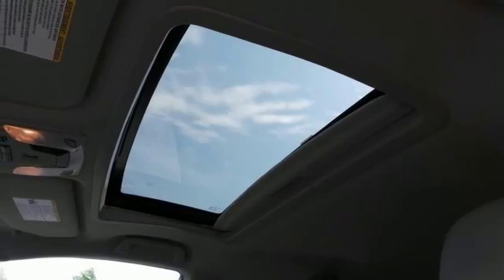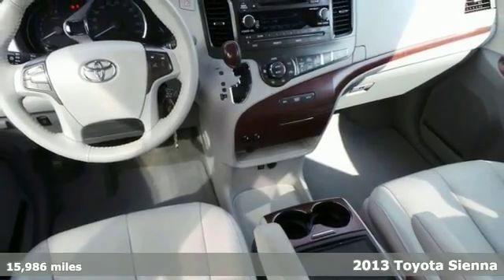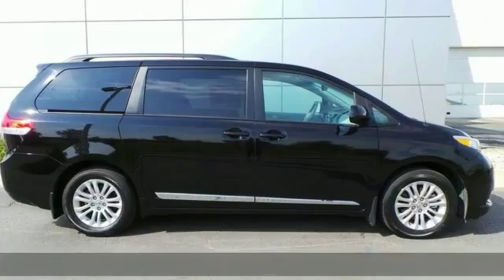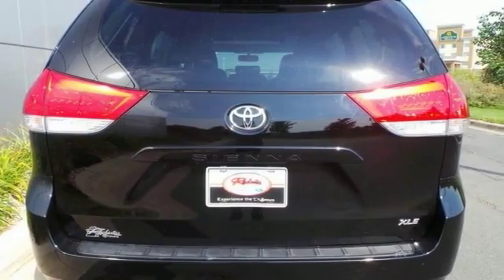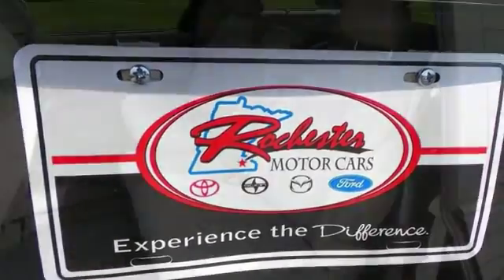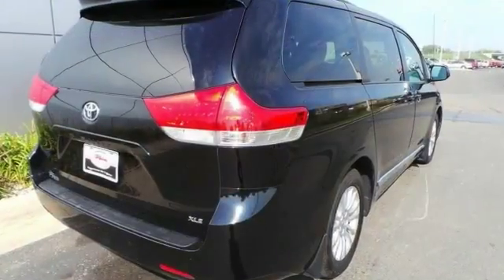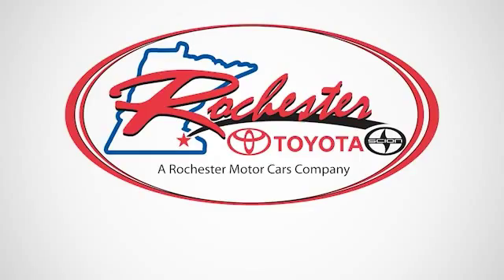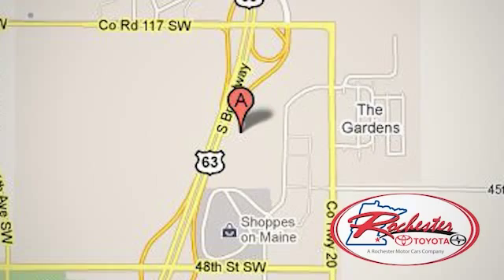2013 Toyota Sienna Rochester MN Winona, MN X3397 - SOLD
Year: 2013
Make: Toyota
Model: Sienna
Trim: XLE
Engine: 3.5L V6 SMPI DOHC
Transmission: 6-Speed Automatic Electronic with Overdrive
Color: Black
Mileage: 15986
Stock #: X3397
VIN: 5TDYK3DC1DS364398
Alloy wheels, Autocheck One Owner, and Power moonroof. Wow! Where do I start?! You NEED to see this van! Don't miss out on purchasing this outstanding 2013 Toyota Sienna. With plenty of passenger room, you won't have to worry about being cramped when it's more than just you in the van. We look forward to earning your business.

Address:
4900 Highway 52 N